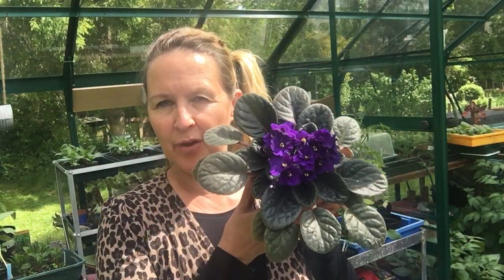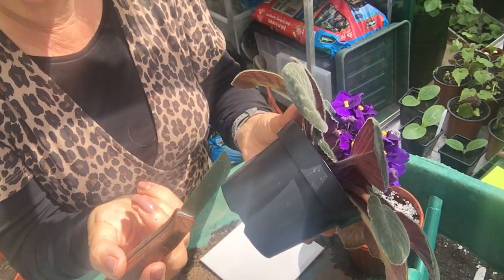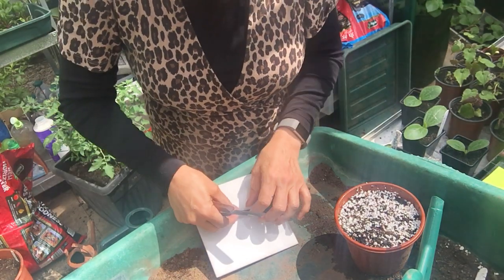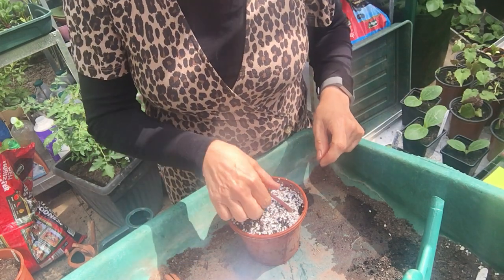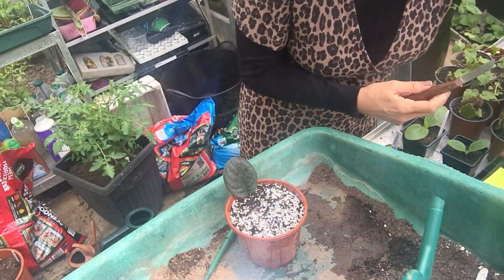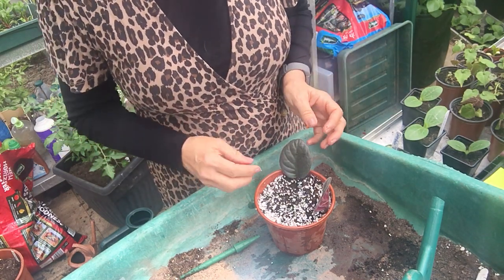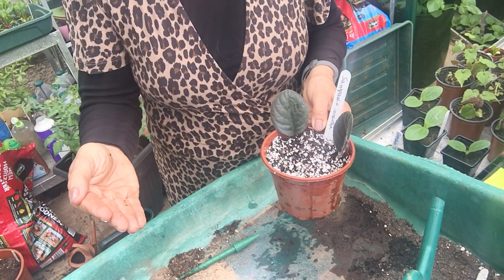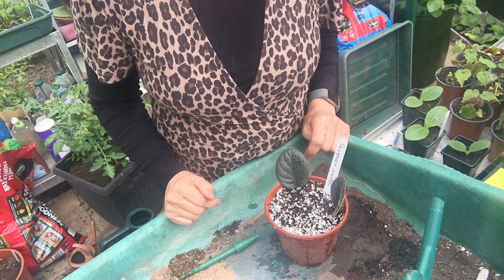Leaf petiole cuttings of Saintpaulia ionantha (African Violet) RHS level 2 propagation.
Demonstration of leaf petiole cuttings for African violet